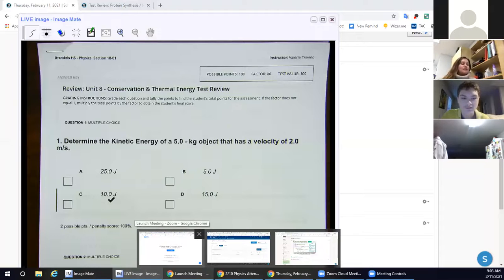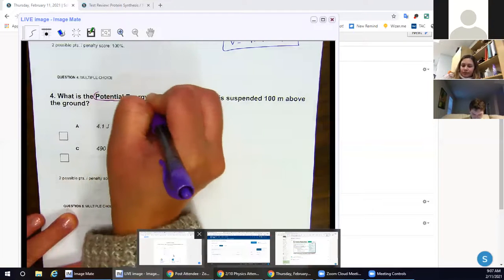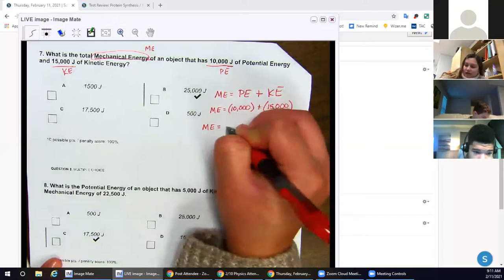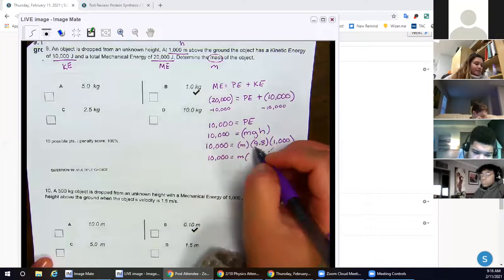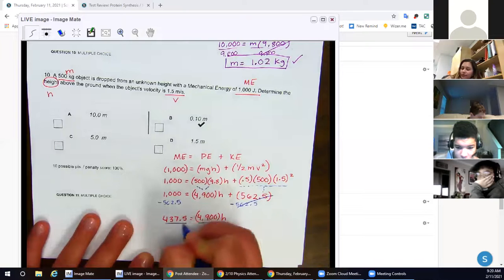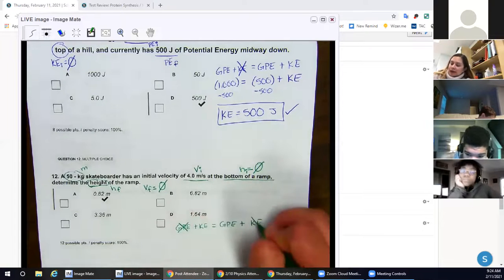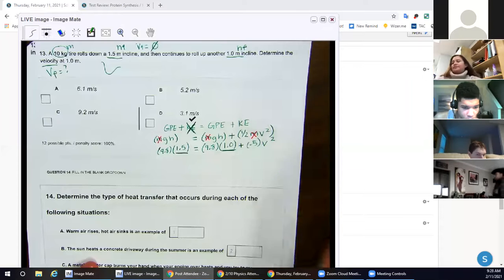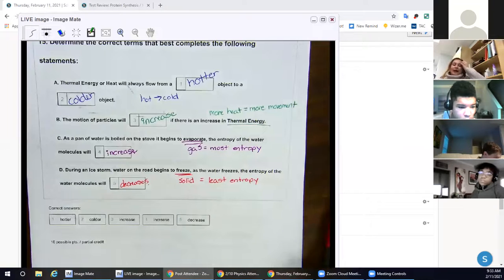Unit 8 Energy Test Review ANSWER KEY